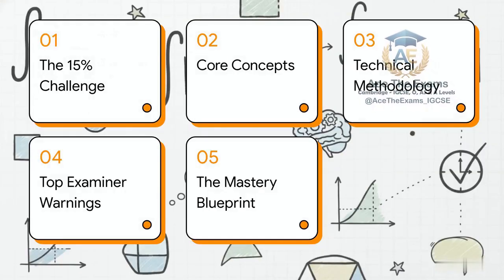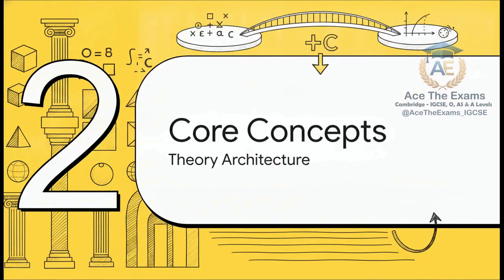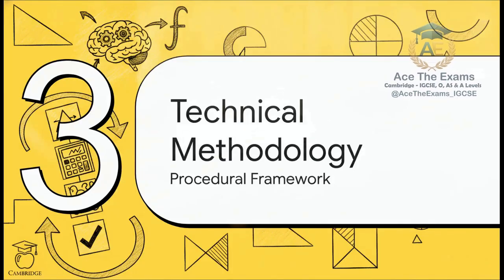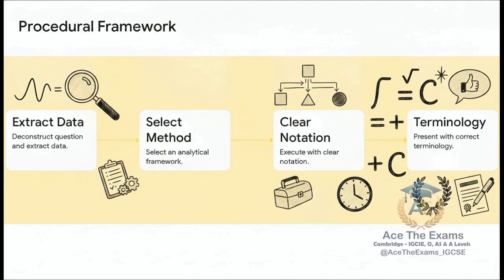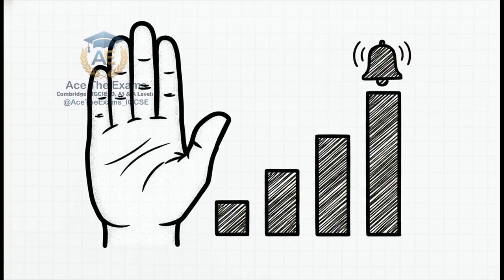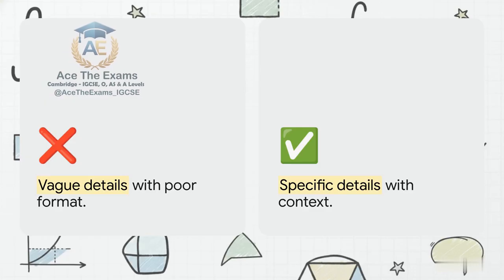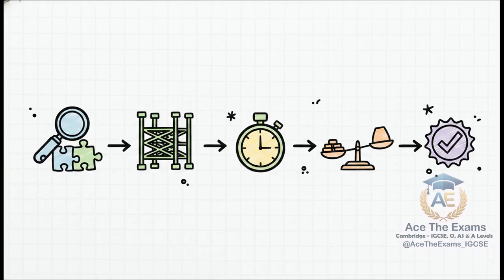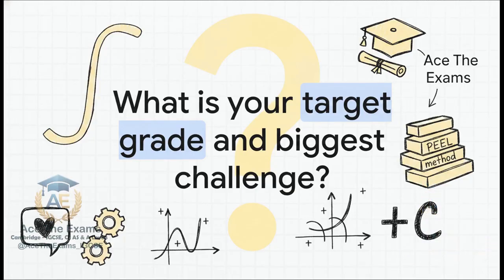Integration Constant of Integration Mathematics 9709 | AS and A Level | Ace The Exam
Integration constant of integration mathematics 9709 for cambridge as and @@phrase6@@.
This @@phrase3@@ lesson explains integration constant of integration with syllabus-focused revision, exam technique and past-paper style practice.

Topic: integration constant of integration

Chapters
00:00 Intro
03:46 Section 1
07:32 Section 2
11:18 Section 3